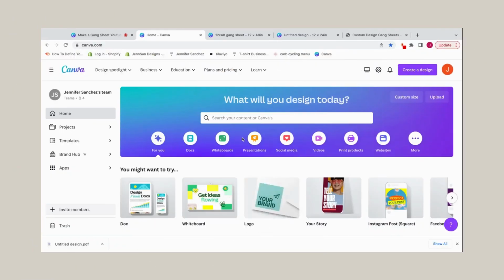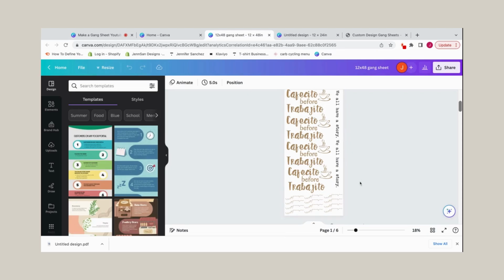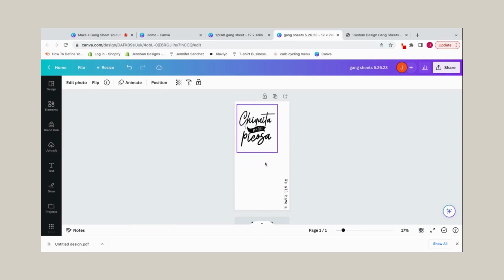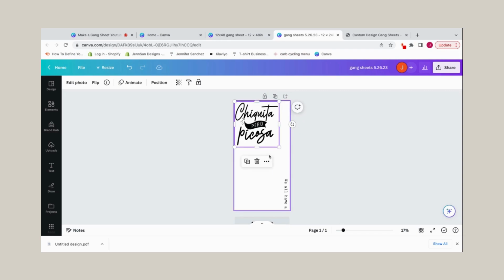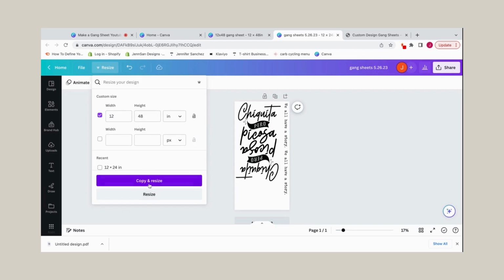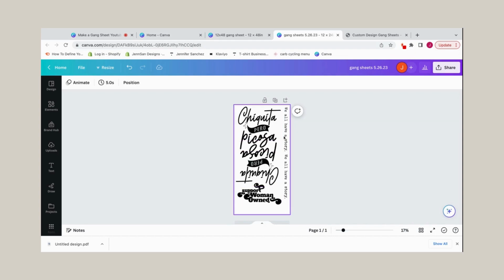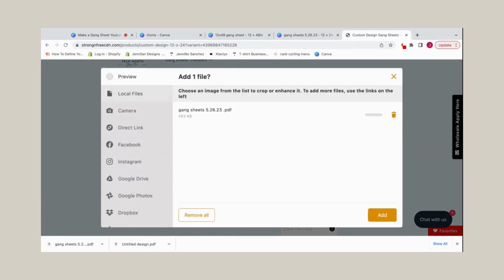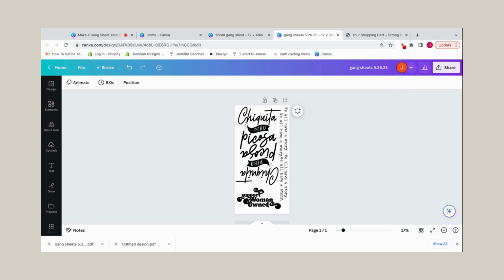How to make a Gang Sheet in Canva to have your own Transfers printed from a vendor.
In this video tutorial, you'll learn how to create a gang sheet for your t-shirt business. A gang sheet is a cost-effective way to print multiple designs on one sheet, saving you time and money. We'll walk you through the process step-by-step, from setting up your artwork to preparing the file for printing. By the end of this video, you'll have the knowledge and skills to create your own gang sheet and take your t-shirt business to the next level.

*Duties are free up to $800 USD when shipping in to the lower 48!

Don't have Canva? Join Here for FREE!